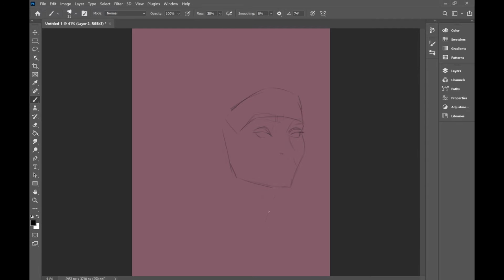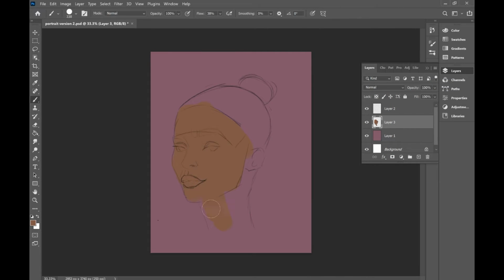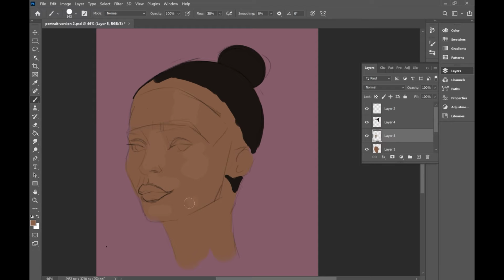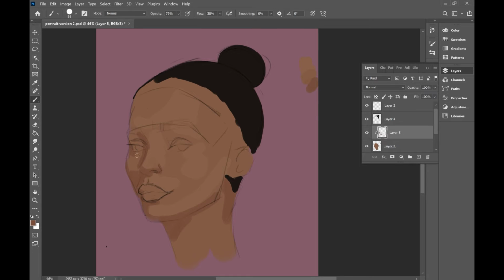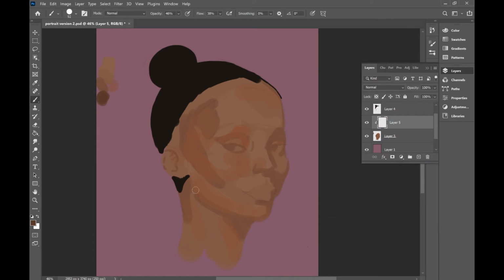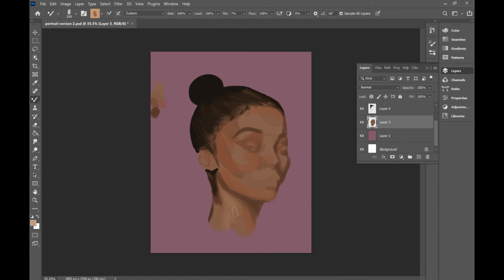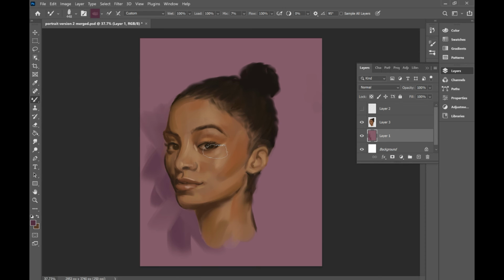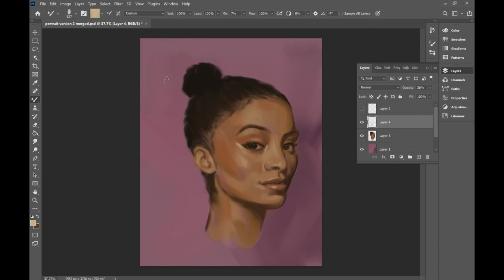DIGITAL PAINTING PORTRAIT DEMONSTRATION PHOTOSHOP - my digital painting process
Portraits are one of my favourite subjects to paint and today I will be sharing my process.  I love using saturated colours and having a painterly look to my finished pieces.